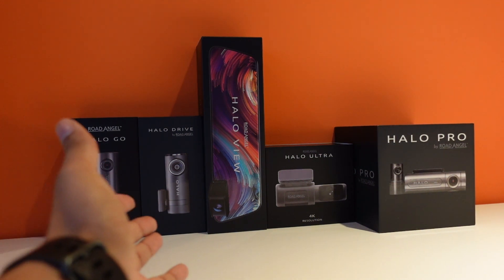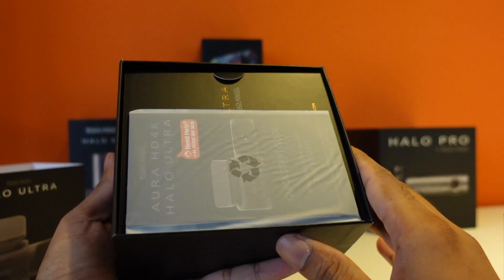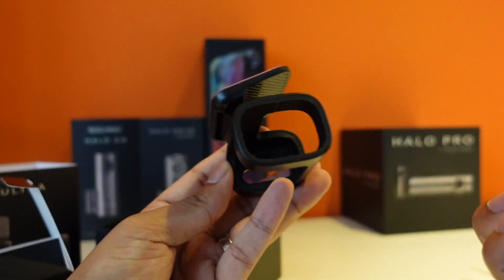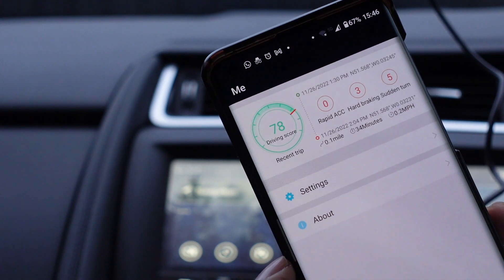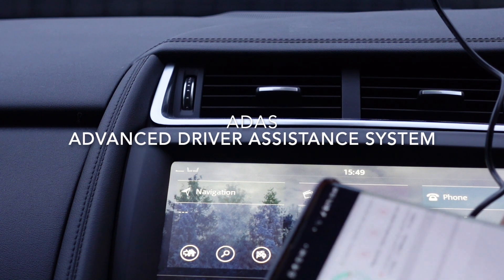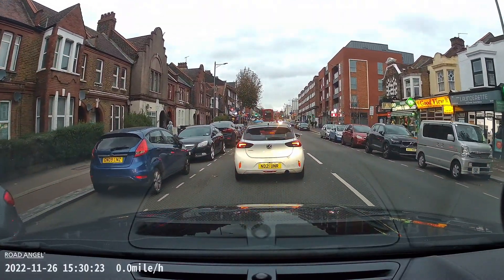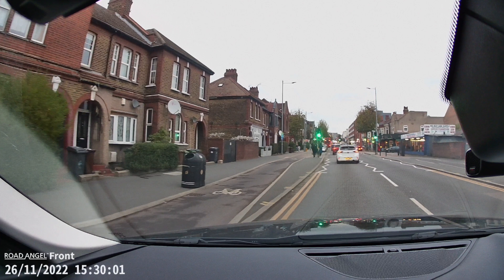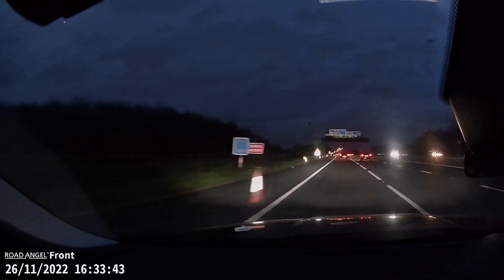Road Angel Halo Ultra Review - Part 4 of 5 Halo Series - 4K Dash Cam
In this video we review the Road Angel Halo Ultra Dashcam.

The video includes an unboxing, overview of the features, a look into how to set it up and use the application and finally a review of the dashcam footage.

If you are interested in buying this product or any other from Road Angel, they have provided us a unique discount code that you can use site wide for 20% off.

This is: CRD20